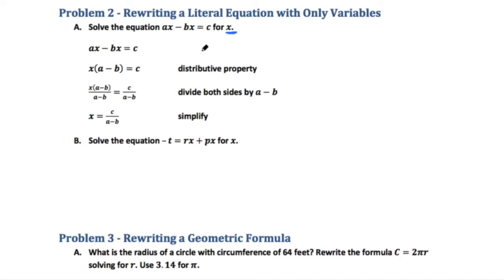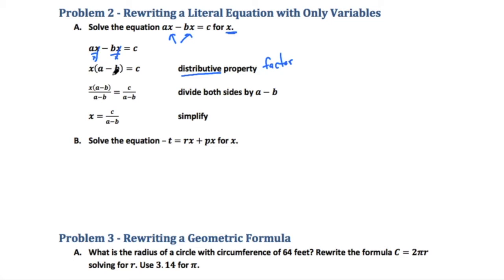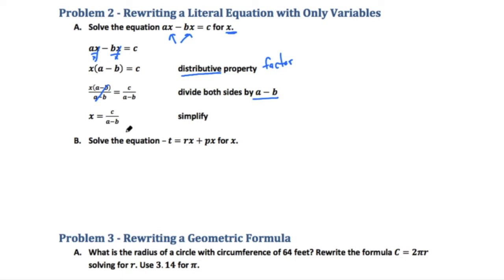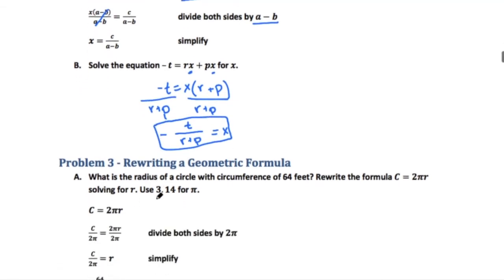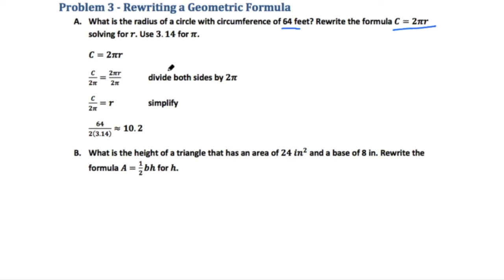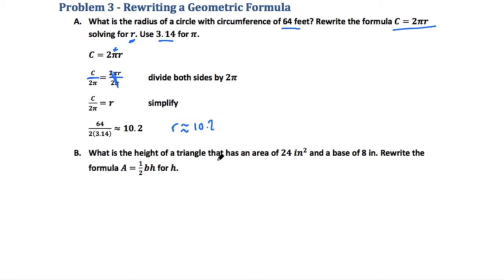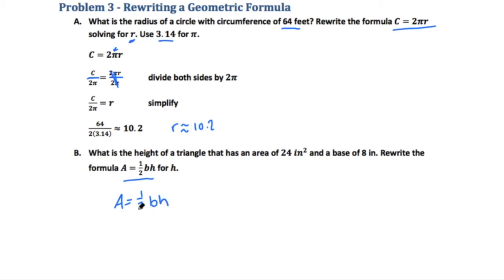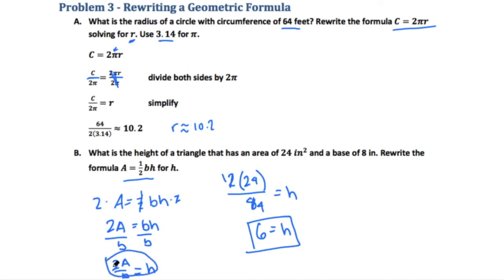Literal Equations (Part 2)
In this lesson, we will look at additional types of literal equations including examples with formulas and that require factoring.